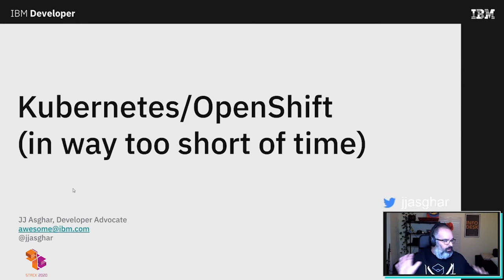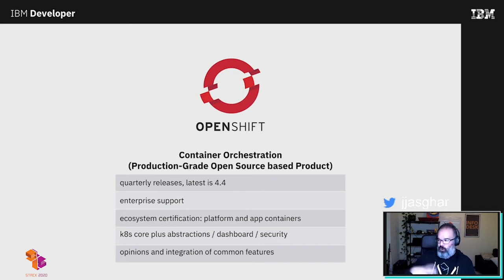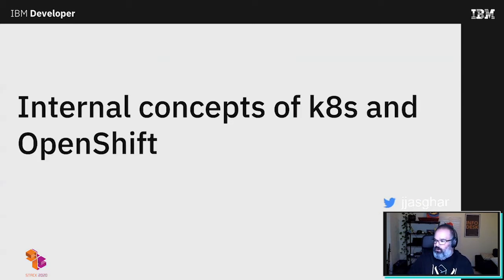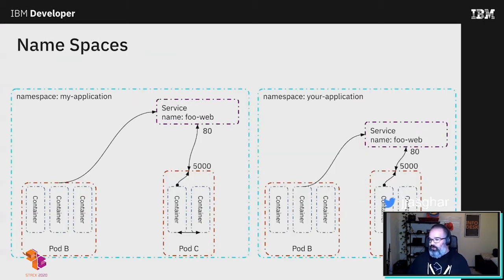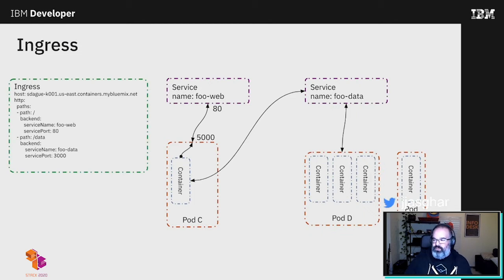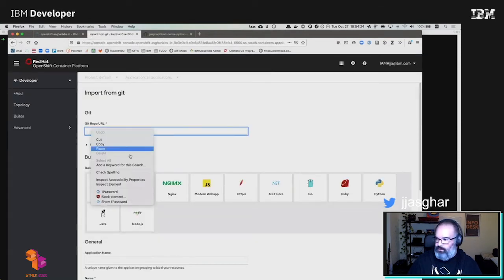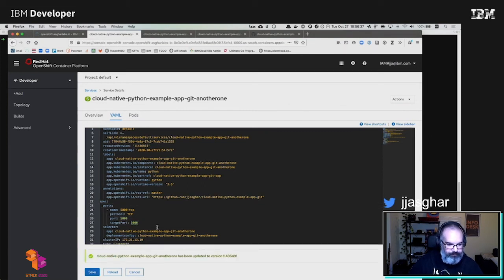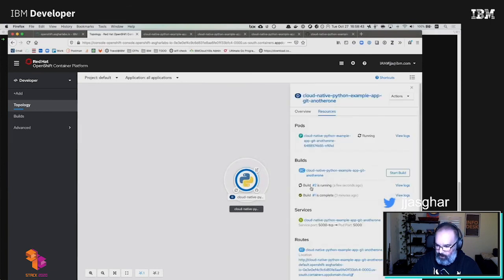STACK 2020 - JJ Asghar - Developing Applications with Kubernetes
Synopsis

Microservices are one of the most popular programming architectures that revolutionised the way we look at application development. Docker alongside with Kubernetes are changing the way teams look at microservices deployments. Kubernetes provides powerful production-grade orchestration for your “Dockerised” microservices.

In this talk, attendees will get an overview of Kubernetes and what it provides for application development. Speaker will then go through the process of building and deploying a microservices application on Kubernetes.

The following content will also be covered:
Kubernetes basics
Building Container Images
Deploying the application with Kubernetes
Upgrading and scaling the application with Kubernetes
Debugging your application in Kubernetes
After this talk, attendees will have a firm understanding of the Kubernetes environment and how can its benefits help people in their evaluation to use this platform.

JJ Asghar
Developer Advocate
IBM

JJ is a Developer Advocate at IBM, focusing on the IBM Kubernetes Service by ensuring that companies and users have a successful on-boarding to the cloud native ecosystem.

He lives and grew up in Austin, Texas. He enjoys a good strong stout, hoppy IPA, and some team building Artemis, madding Dwarf Fortress, Rimworld, or Factorio.

He’s a member of the Church of Emacs, though he jumps into Vim on remote machines. He usually chooses Ubuntu over CentOS, but secretly wants FreeBSD everywhere. He’s always trying to become a better Ruby developer, but experiments with Go, Python, and only when he has to, Node. A father and husband, if he’s not trying to automate his job away, he’s always trying to convince his daughters to “be button makers not button pushers”.